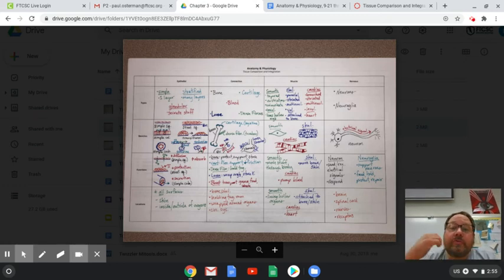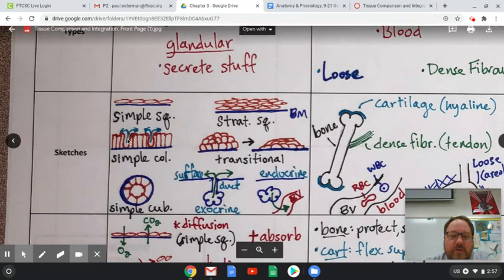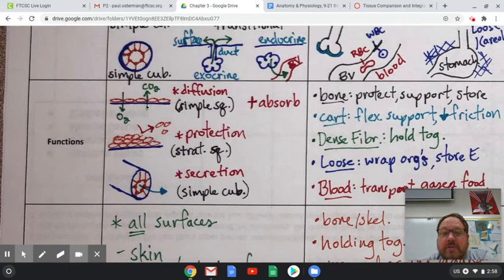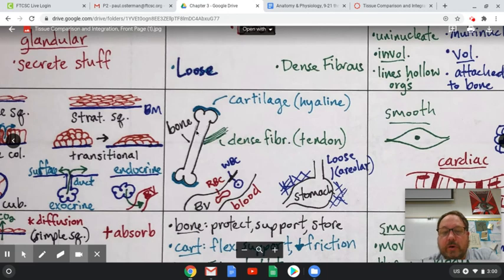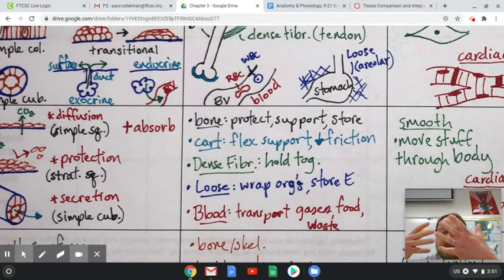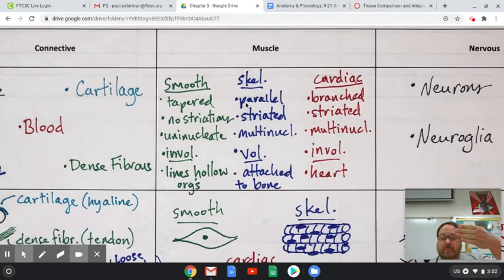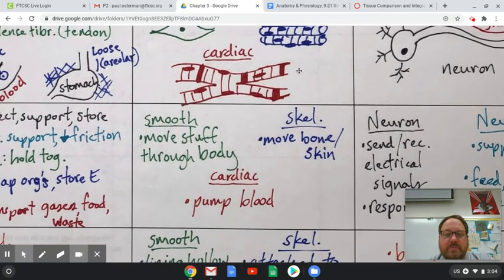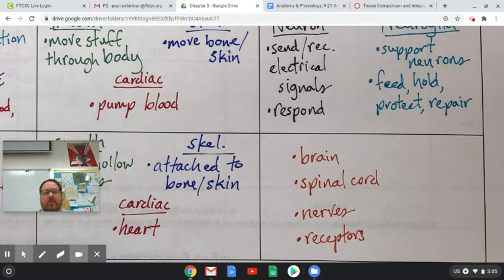Tissue Comparison and Integration, Front Page Explained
This clip reviews concepts related to the four types of tissues while showing students what they need to complete for their documents.